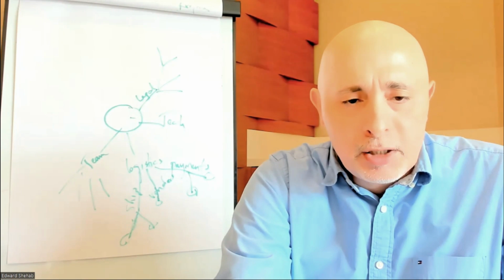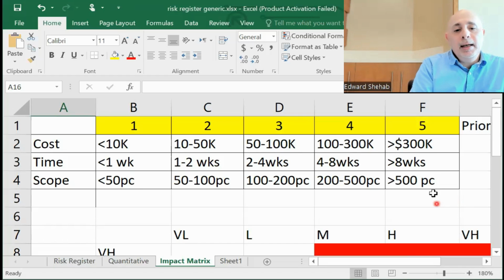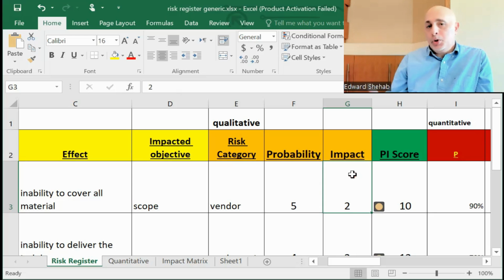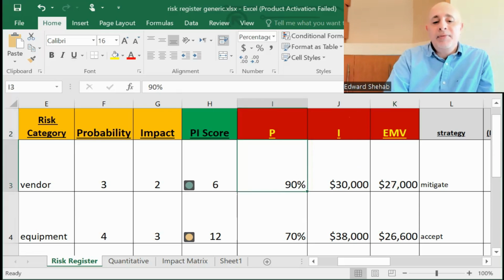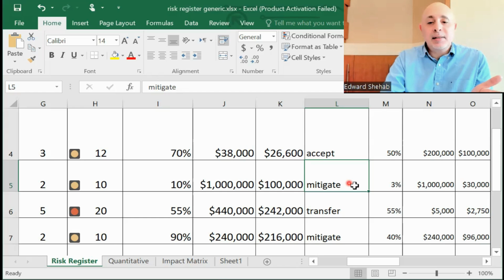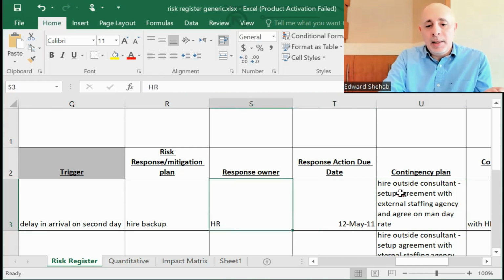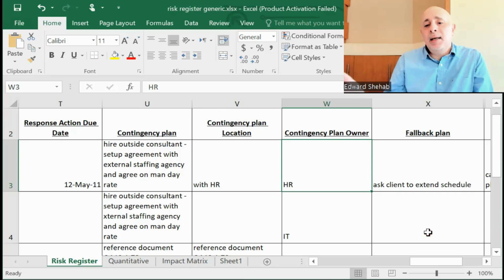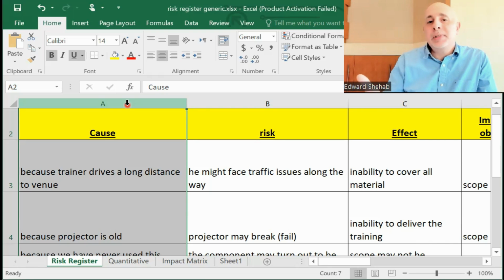The Ultimate Guide to Project Risk Management: 45 Min Tutorial + Template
What is risk? Risk management, risk register, managing risks, project risk analysis, identifying risks, analyzing risks, mitigating risks, risk response plan, how to manage risks

Learn project risk management using a risk register by applying risk analysis techniques; risk identification, risk analysis, risk response planning. Calculate the risk PI score using a PI matrix based on probability and impact of a risk or opportunity. Learn to evaluate the EMV (Expected Monetary Value) for a risk. Download the free risk register template and use it on your next project.